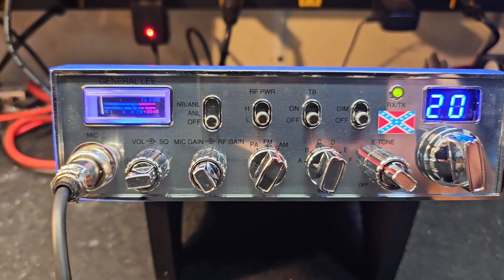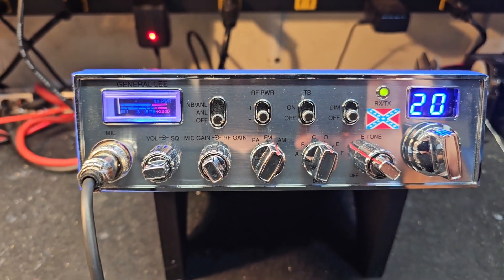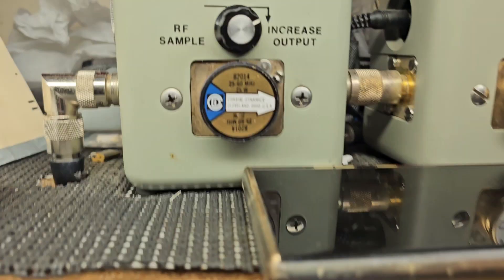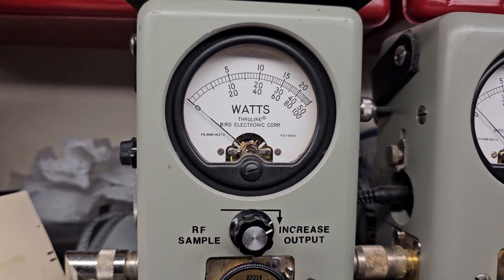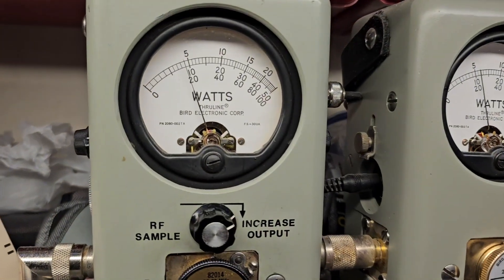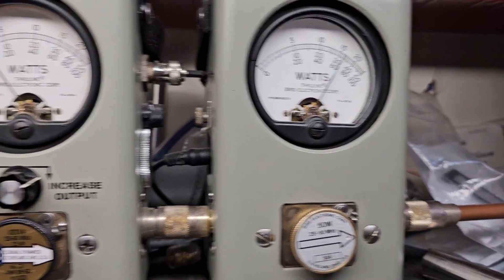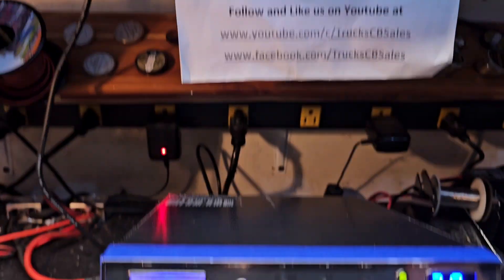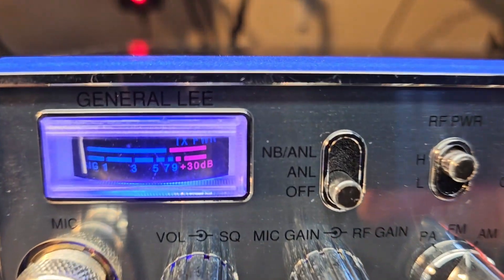General Lee cb radio tune up report for Matthew in IL from truckscbsales.com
Buy your General Lee Here!

Buy your Connex cx-3300hp here today